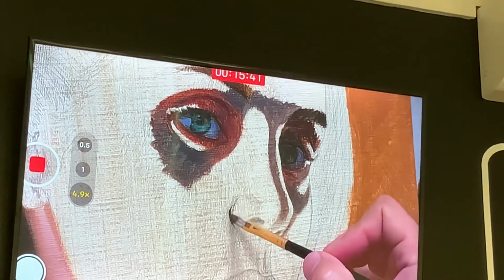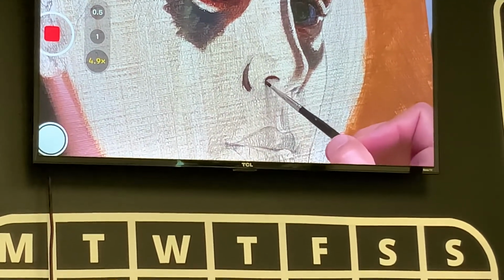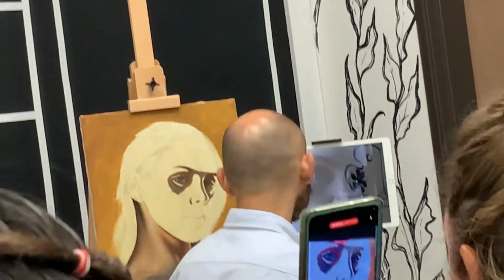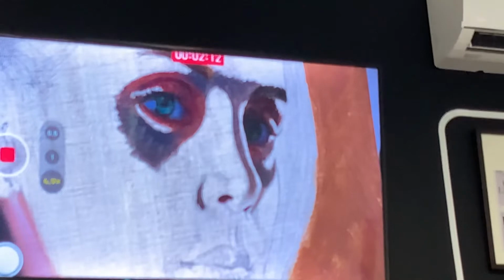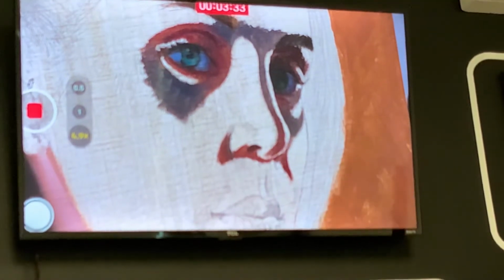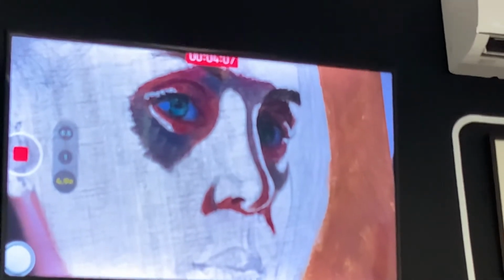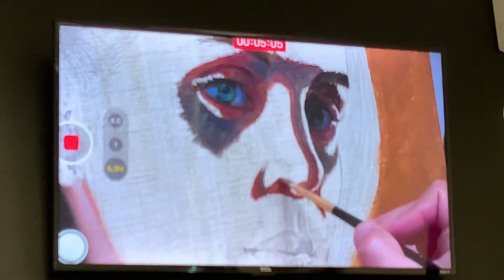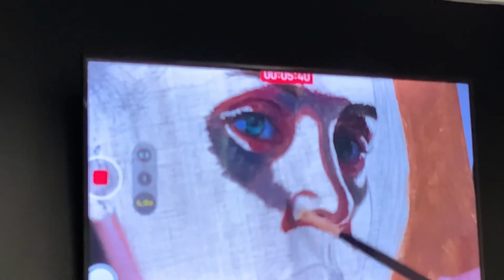Omar Ortiz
Nose#1